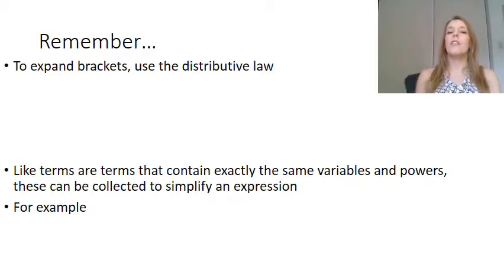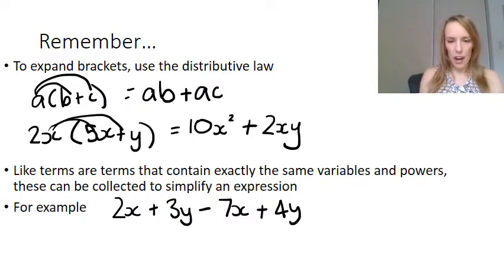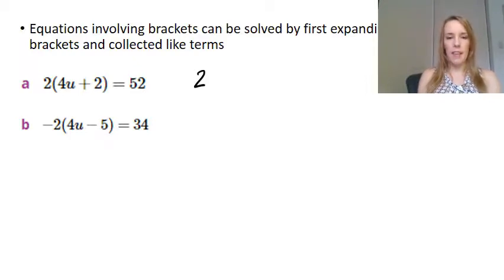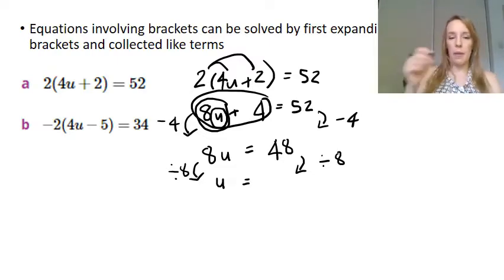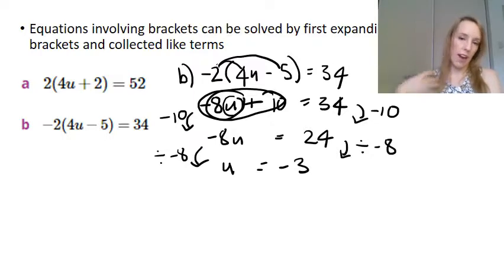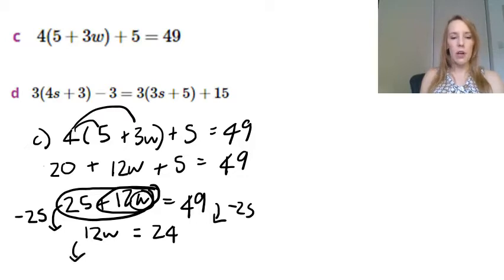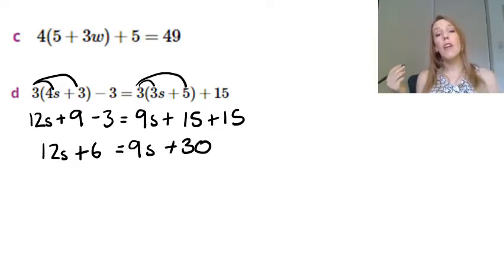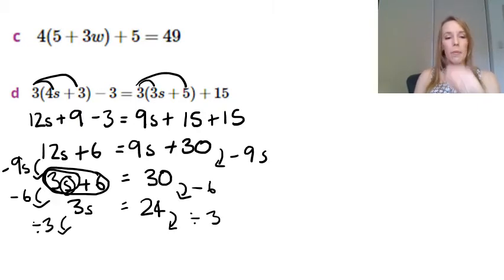Equations with brackets 7E